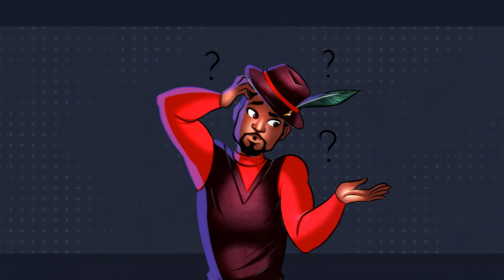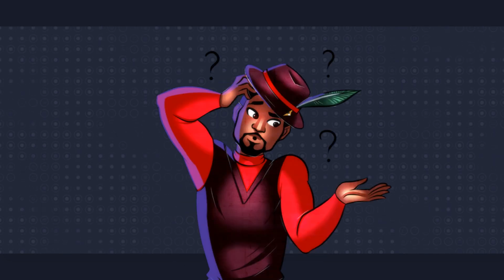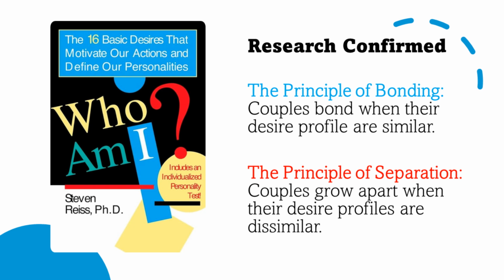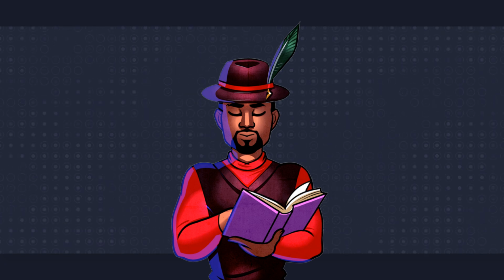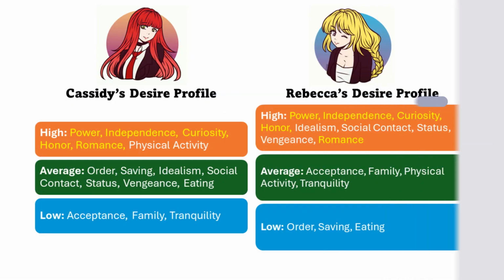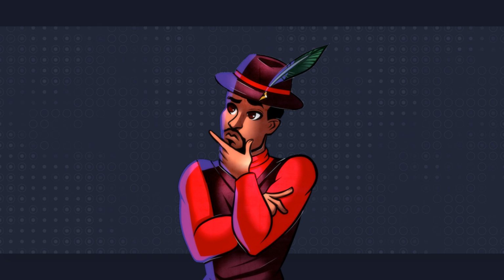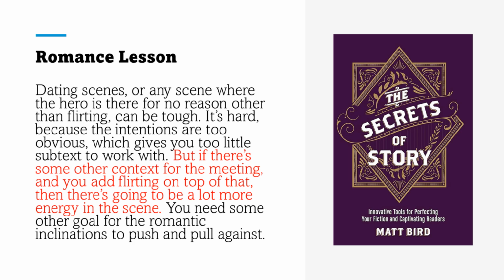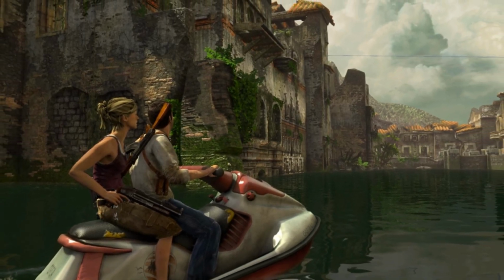What Writers Should Know About Chemistry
This is a bit of my research on how to write romantic chemistry on top of my conclusions on how to create it easily.

0:00 Video Topic
0:43 Objection to Conventional Logic
1:13 Defining Chemistry
1:41 Method for Defining Dynamics
2:10 Understanding Why Two People Get Along
3:06 How To Create Chemistry
3:53 Bad Romance Writing and How This Avoids The Problem